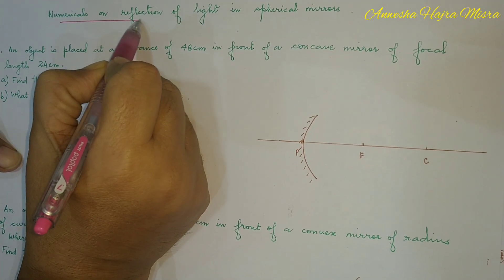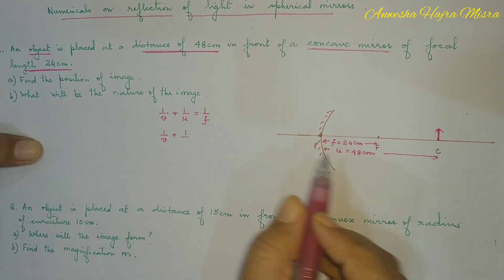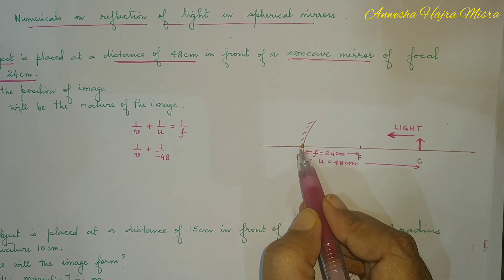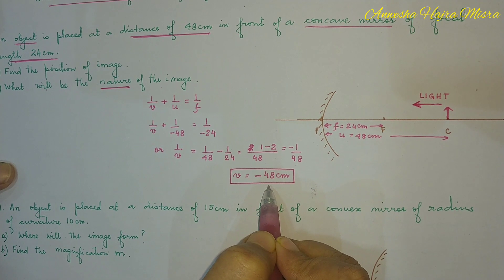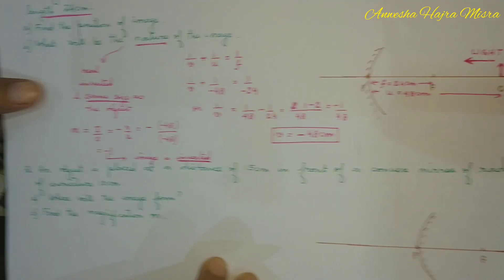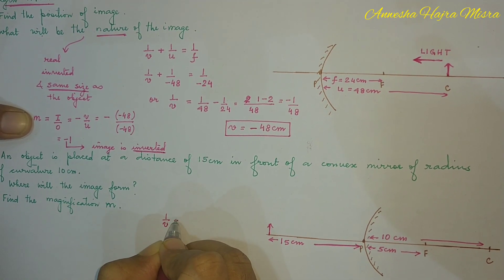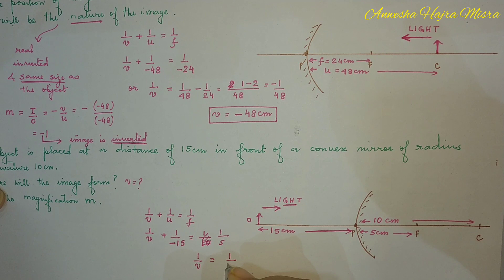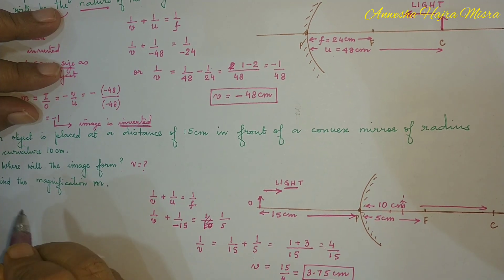Spherical Mirrors - Numericals Part 1